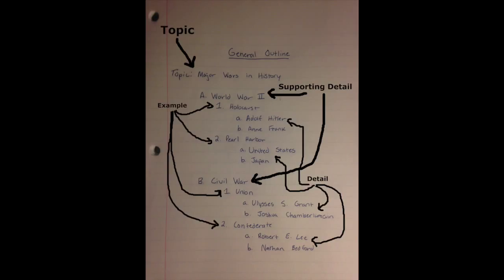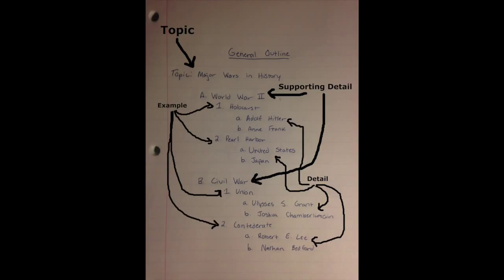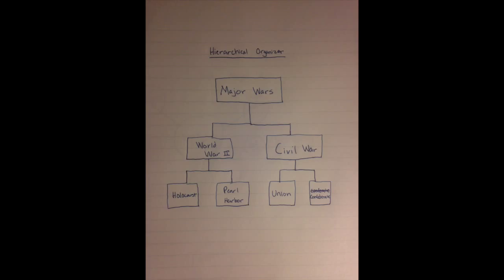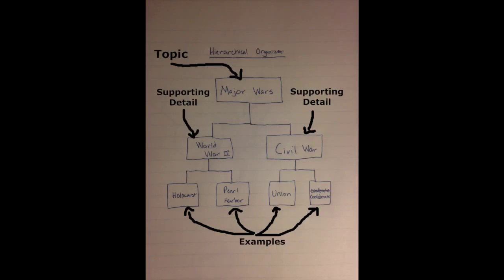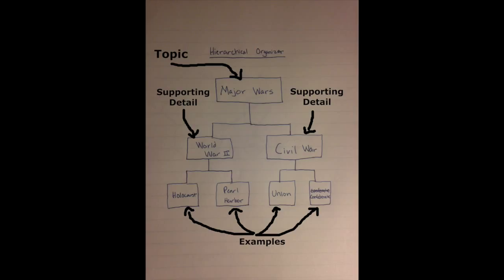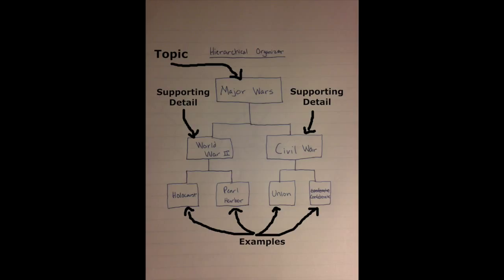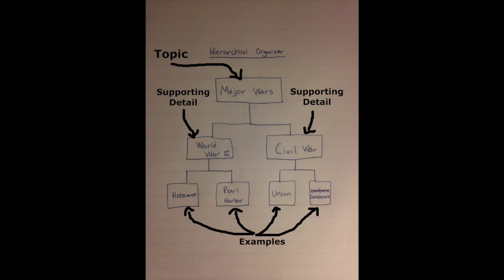Video Model - Organizing Research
This video is about two different organization models that can be used to organize research. This model is specific to history research, but can be altered to fit other subjects.